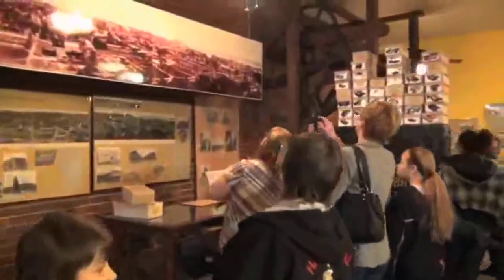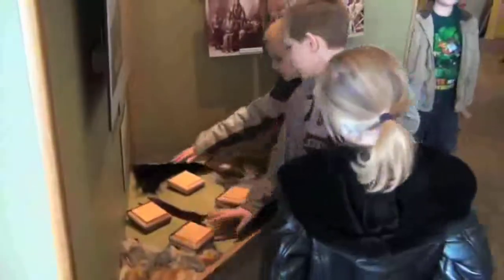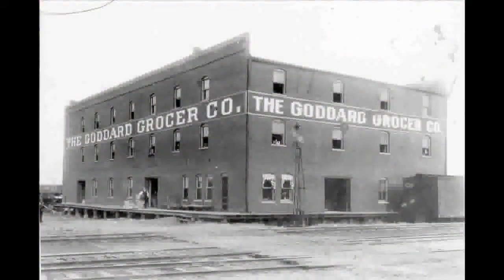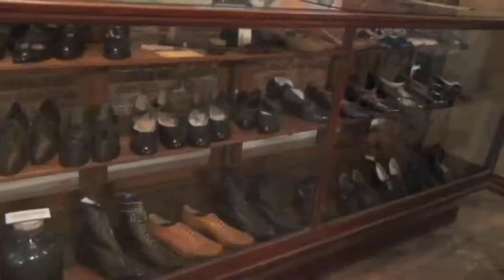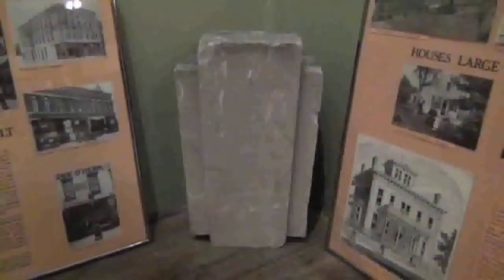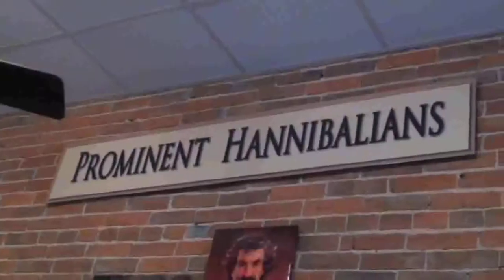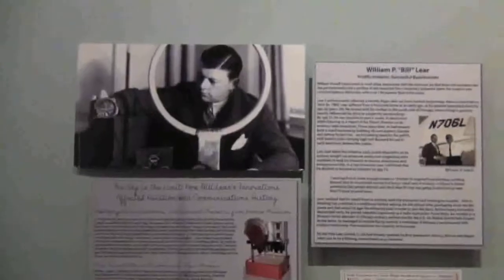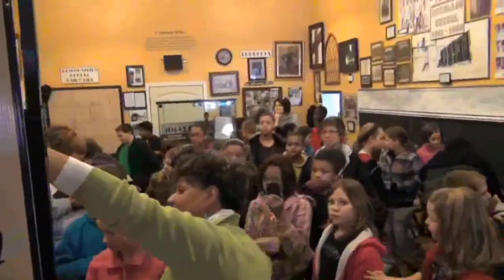Hannibal History Museum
Video highlighting the Hannibal History Museum, 217 N. Main Street, Hannibal, MO